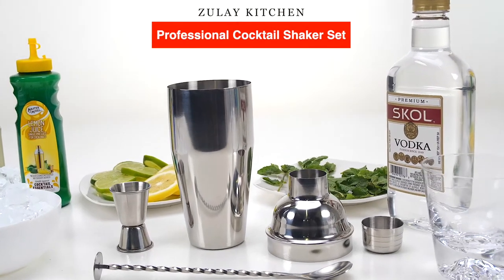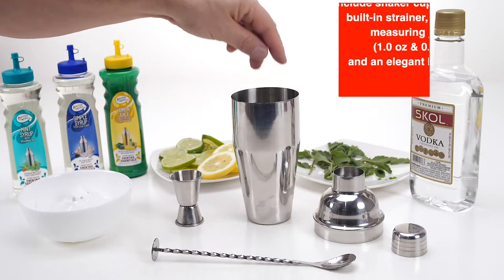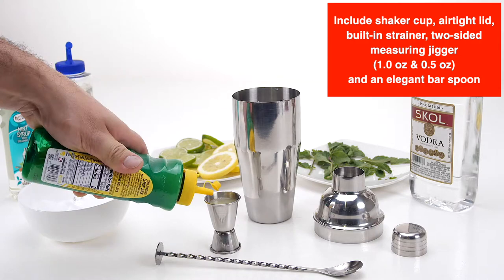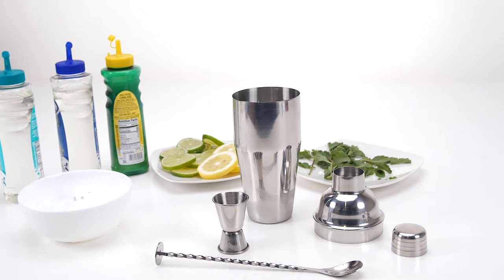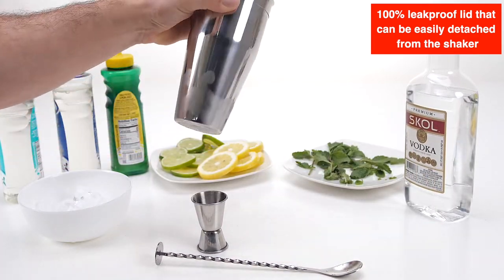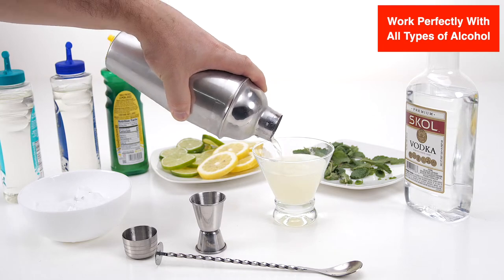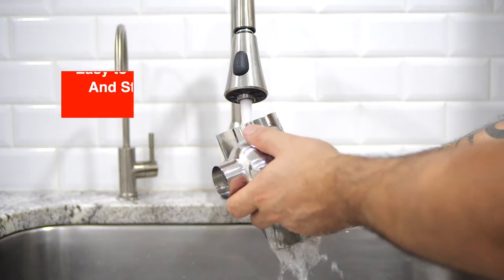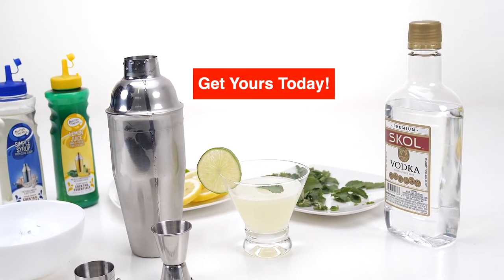Crazy Good Cocktail Shaker! On Amazon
Shake it like a pro using your very own Cocktail Shaker from Zulay Kitchen! Our sleek cocktail shaker set is much needed for all your house parties! It comes with a measuring jigger and a mixing spoon too.